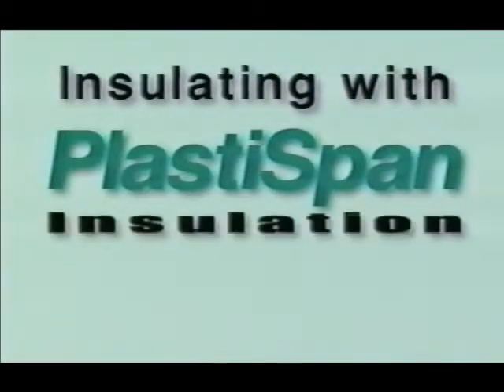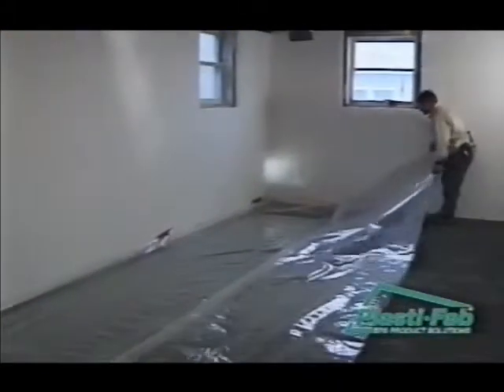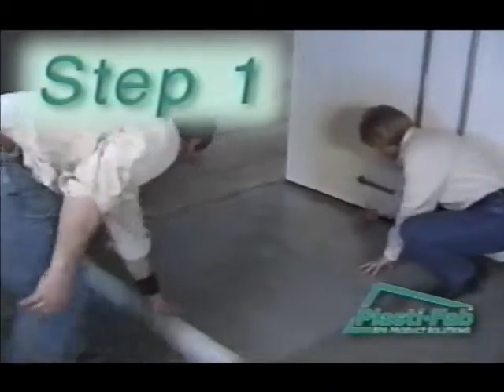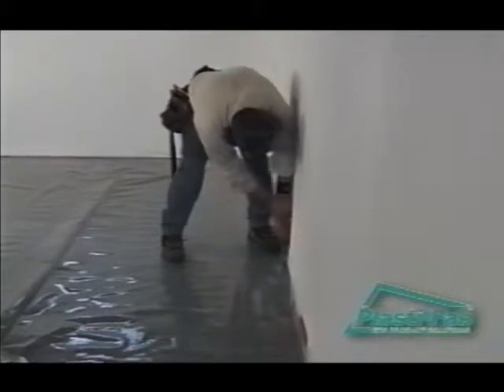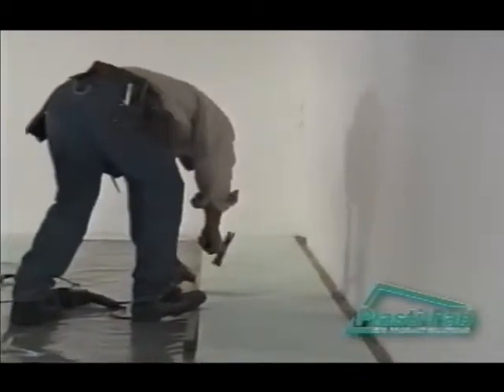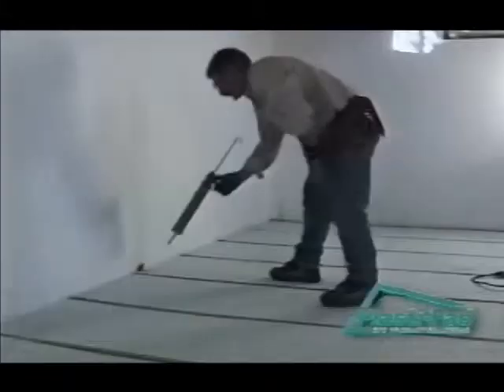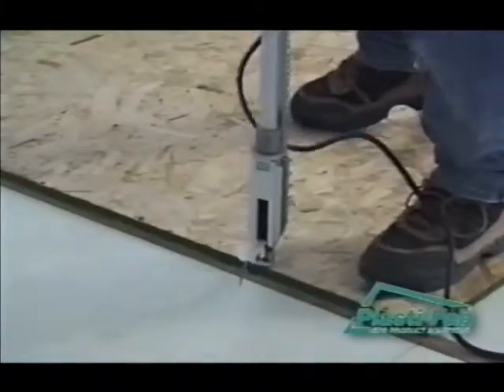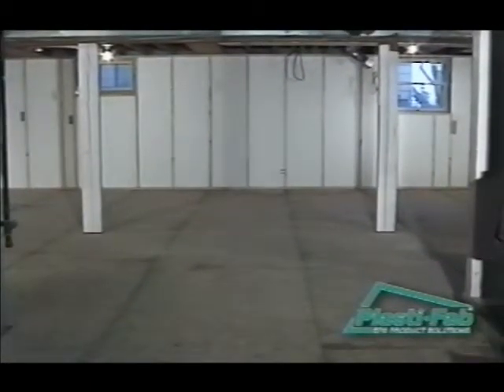How to Insulate Above a Basement Floor w/ PlastiSpan Insulation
This video is an introduction to Insulating your home with PlastiSpan Insulation, an expanded polystyrene rigid insulation product. PlastiSpan can be used for many applications including; Insulating above grade exterior walls, insulating above a basement floor, and insulating interior basement walls.